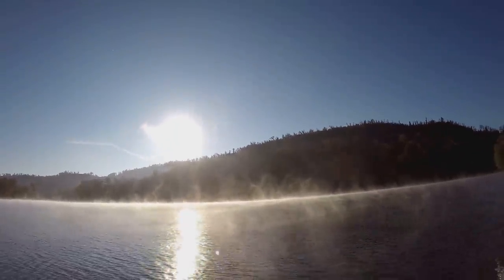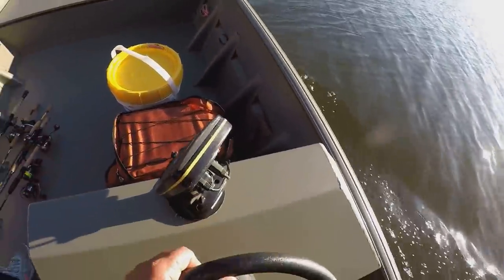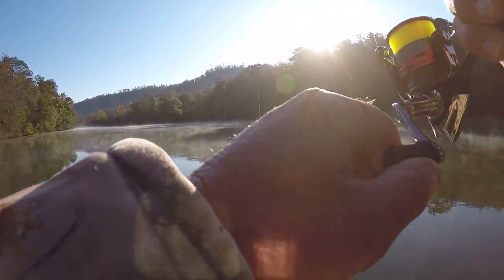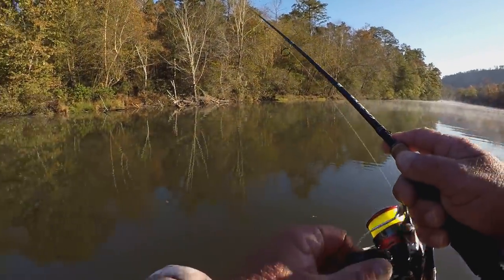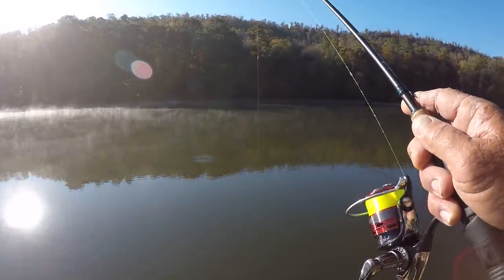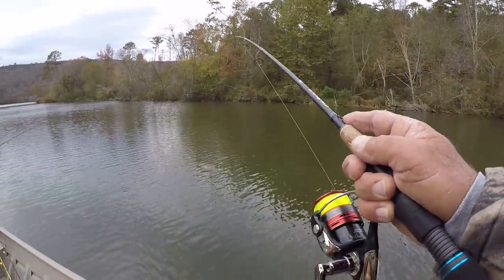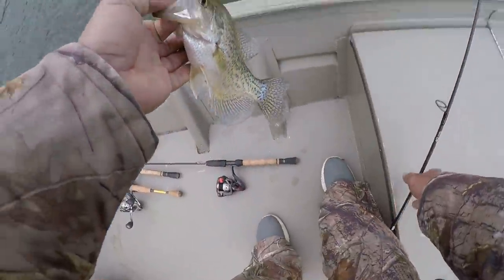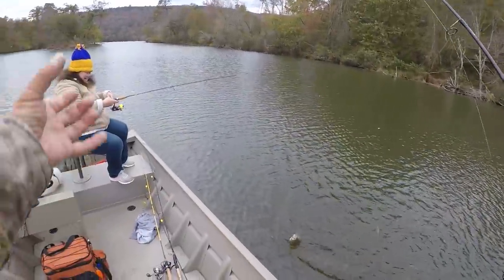SLAB CRAPPIE Between Cold Fronts! Crappie Fishing With A Jig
Folks today, my wife and I head out to catch some crappie between cold fronts. I share a few tips as well as catch some nice slab crappie! I hope you enjoy the video! God bless.